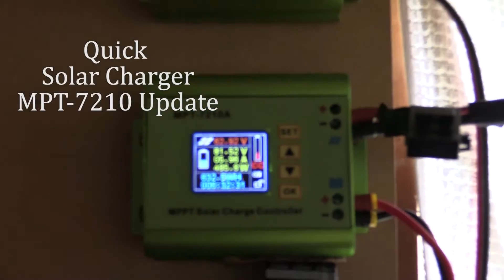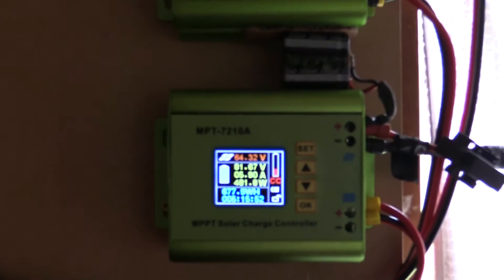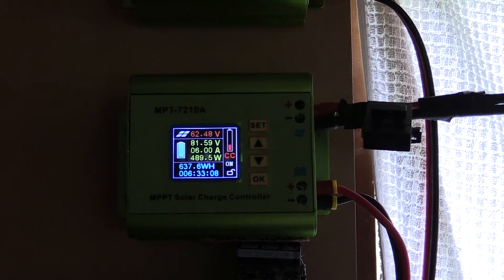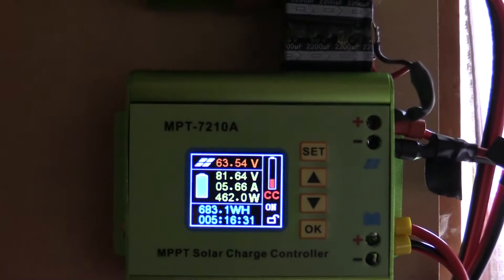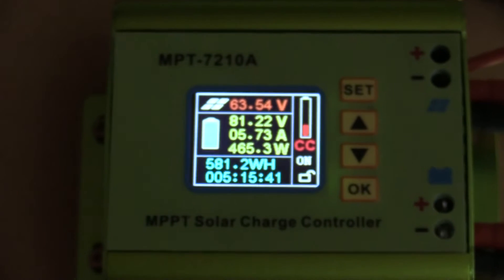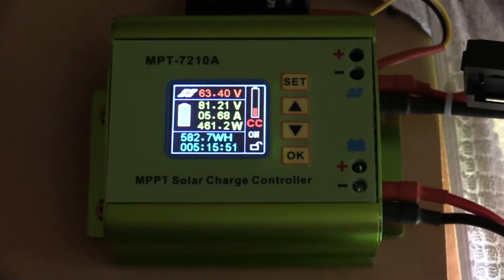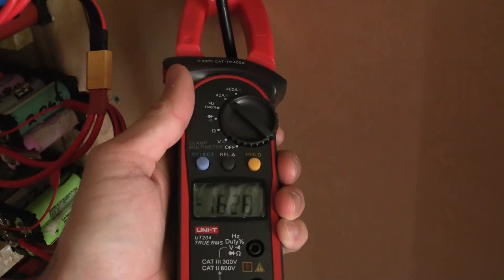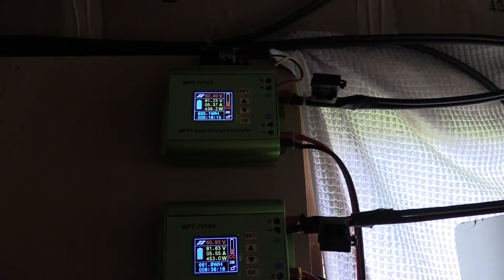Solar Charging Update MPT-7210A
Videoing at just over 1400watts going back into the powerwall
Around 16.20amps at 82 ish volts